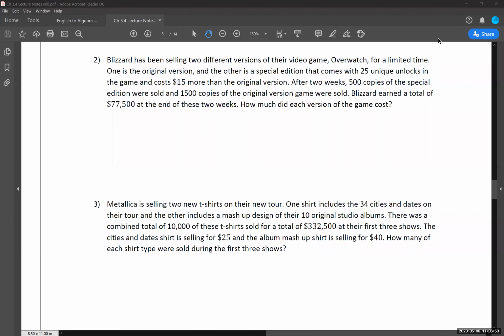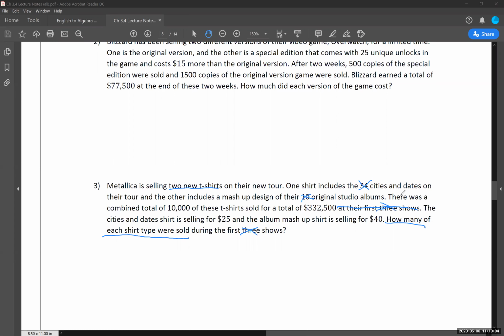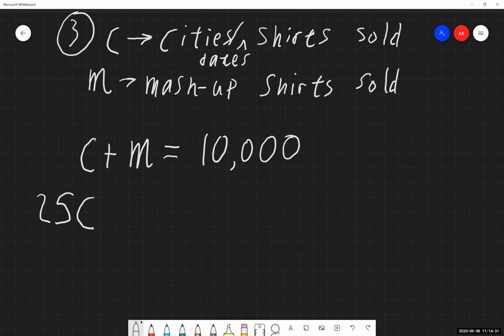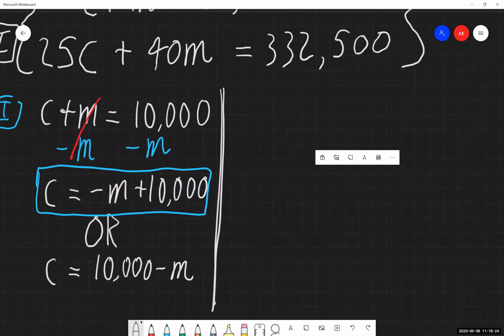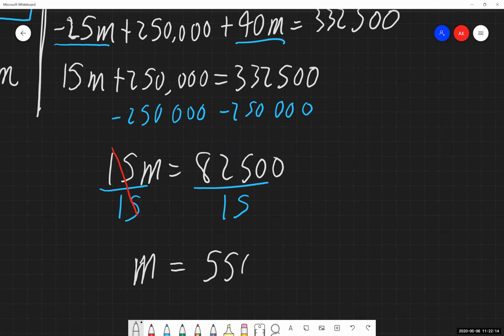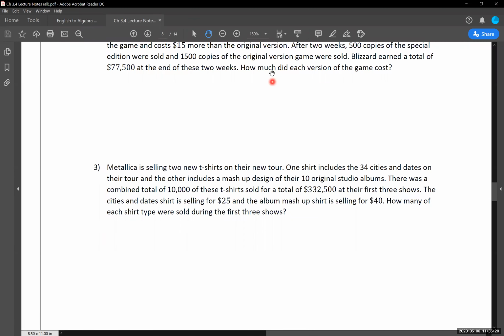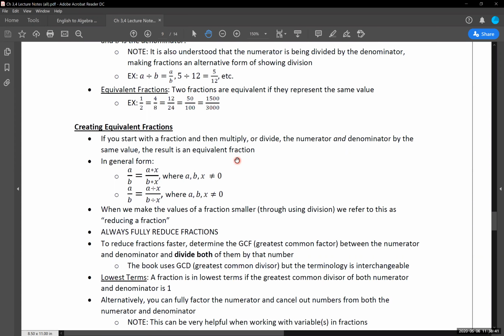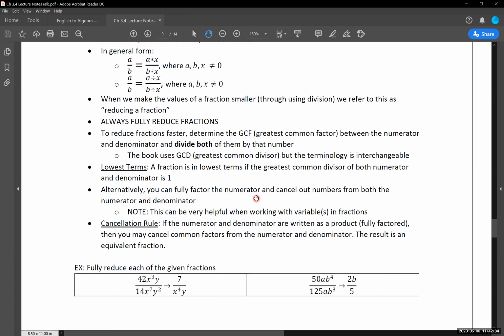Math 70 Sect 3.6 pt 2; 4.1+4.2 pt1 - Applications; Equivalent Fractions + Multiplying Fractions